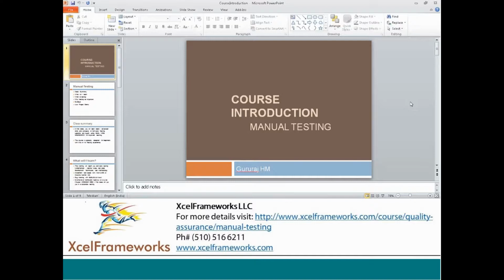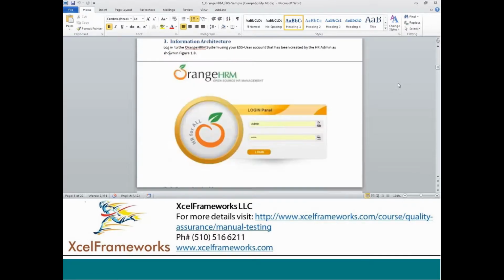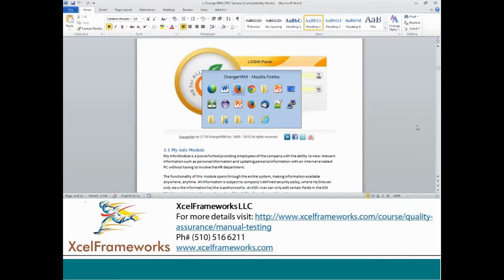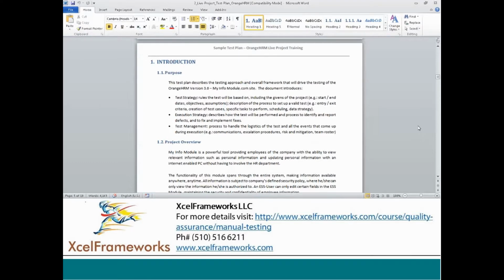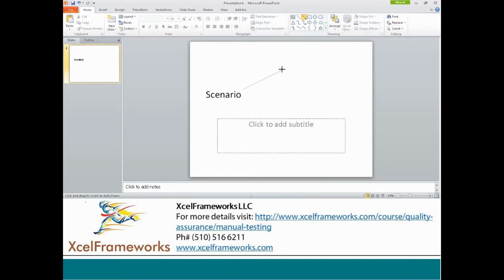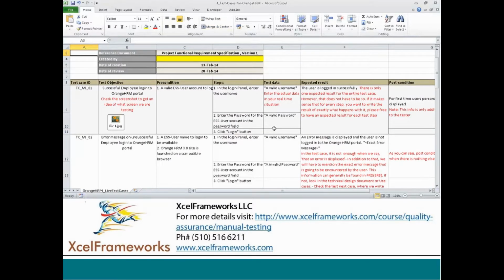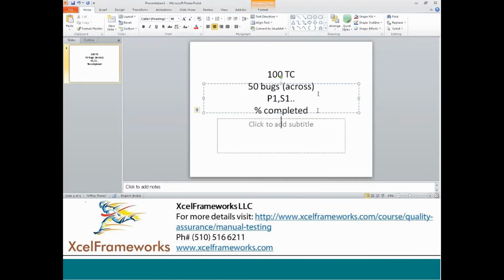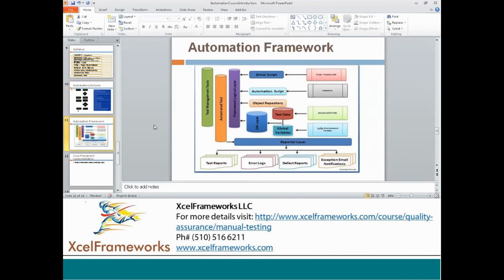QA Manual Testing Live Session 2